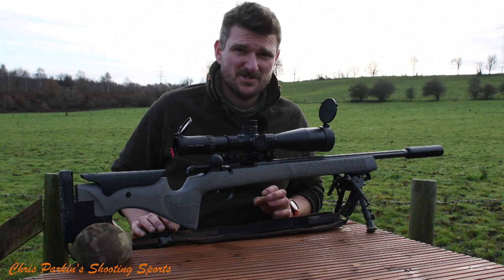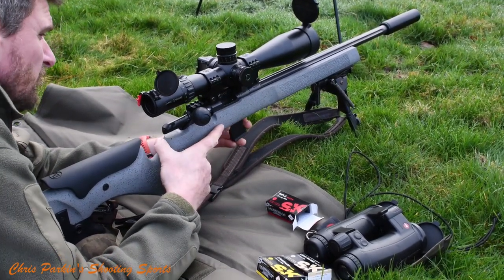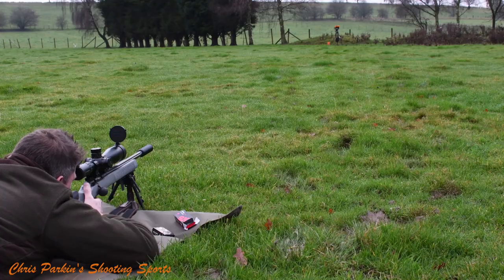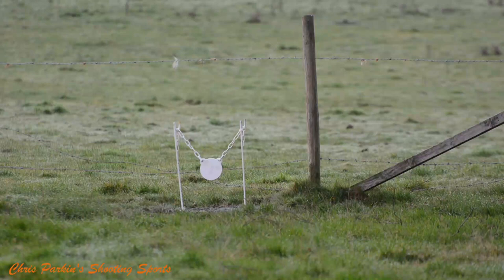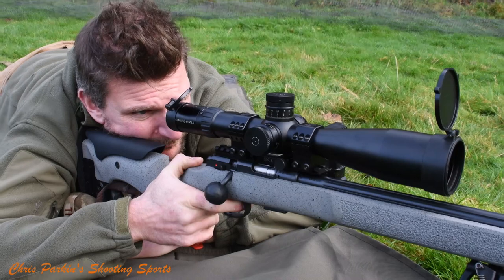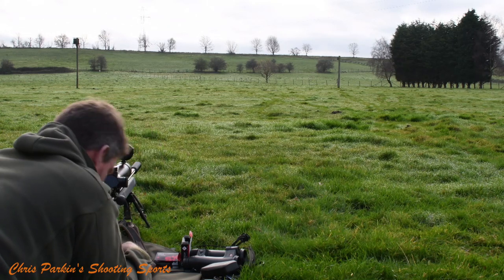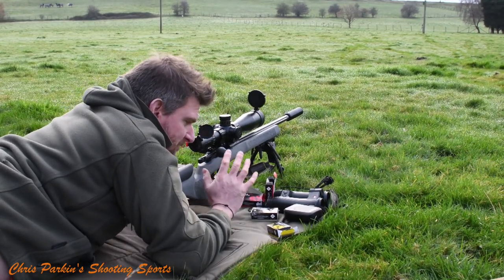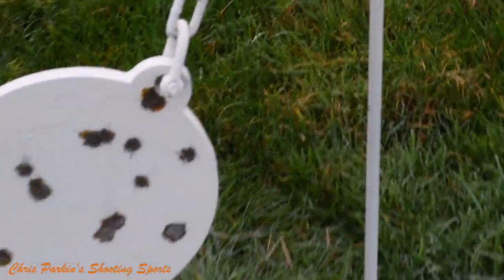CZ 457 Long Range Precision 22 Rimfire REVIEW, Part 1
Or Instagram “chrisparkin431” for regular updates on what I’m using, what’s in for review? I don't make special setups for smooth video, you get real world footage of my experiences with the products in question.

If you like this channel and would like to help support the reviews via PayPal, please use...
...and contribute to a growing video channel with weekly updates both on reviews and advice on getting the most from your equipment.

© Chris Parkin’s Shooting Sports 2021.